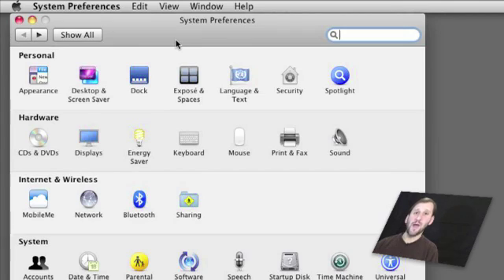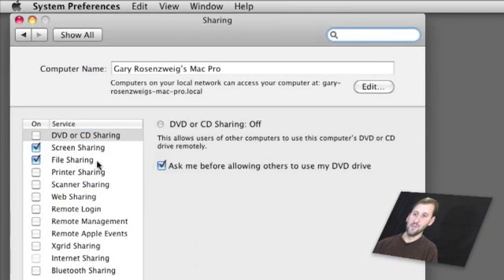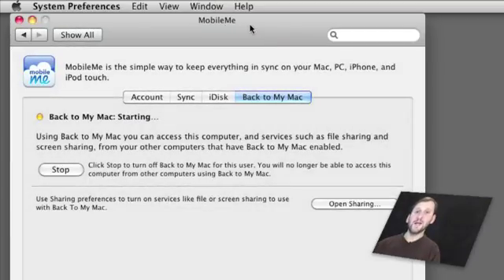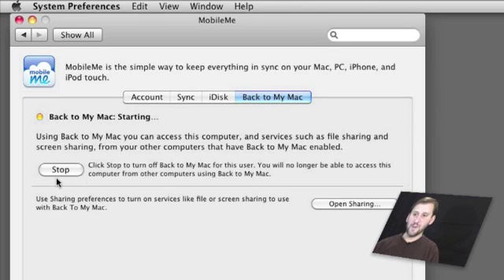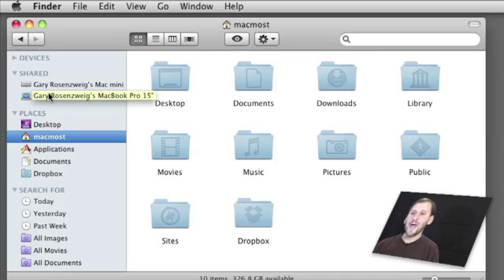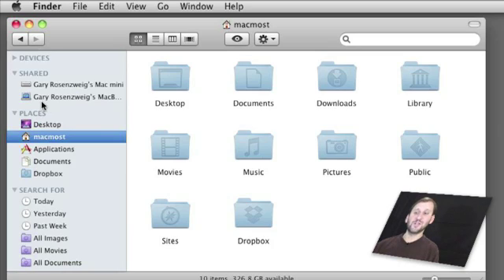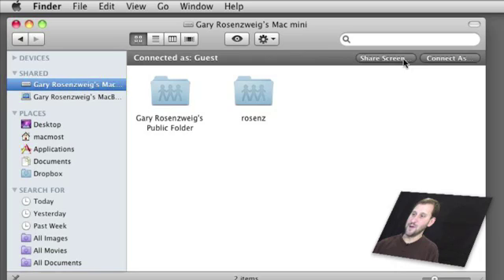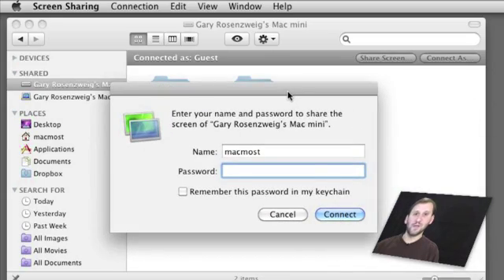Back to My Mac (MacMost Now 334)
Take a look at Back to My Mac, a feature of MobileMe that allows you to easily connect to your home Mac while away. You can share files and the screen. Back to My Mac will communicate with MobleMe so you can connect even if you are on a different network and have changing dynamic IP addresses. for links shown in the video.